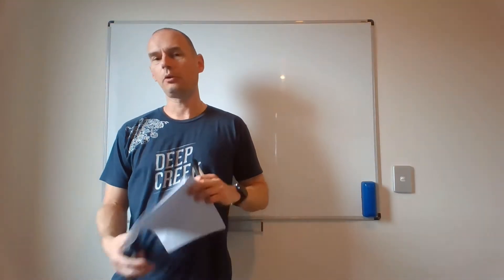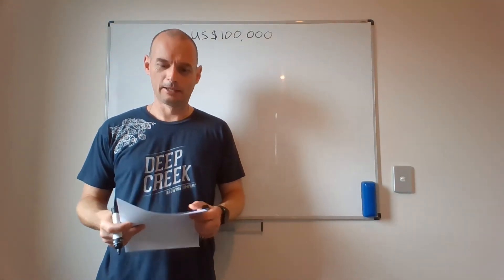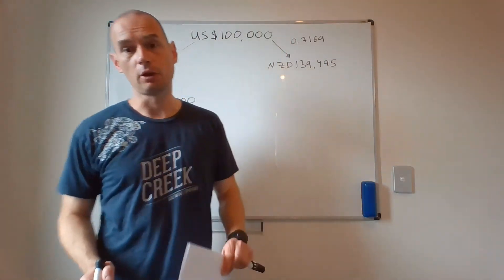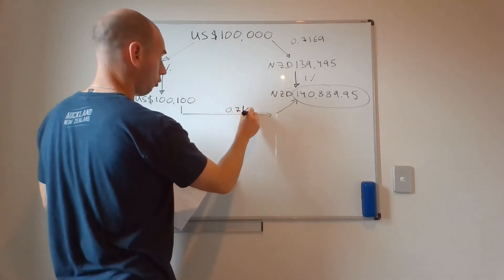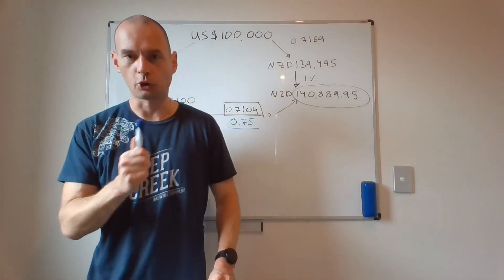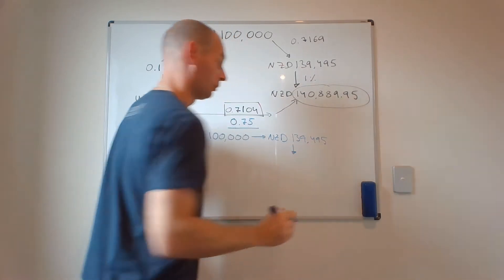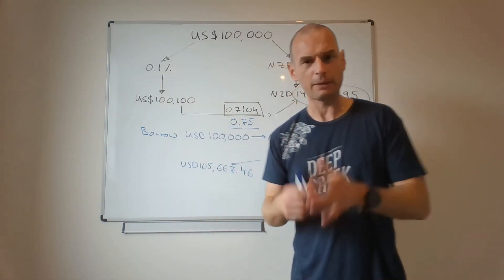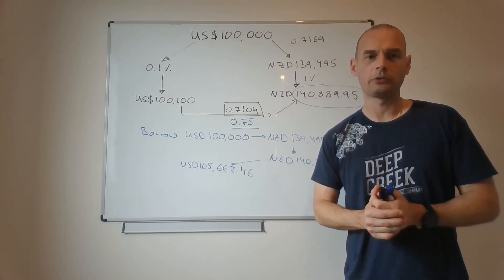interest rate parity